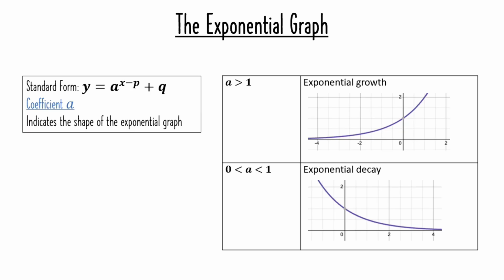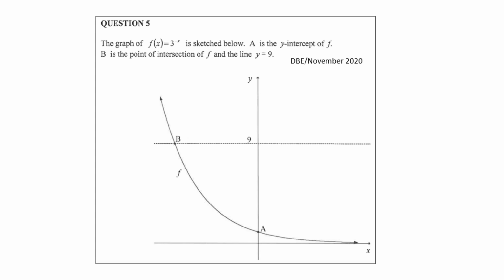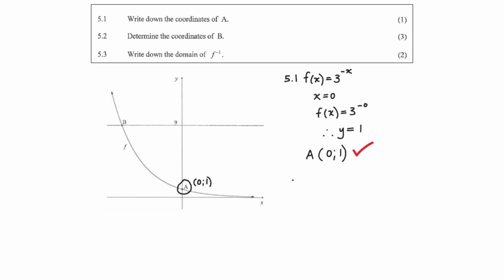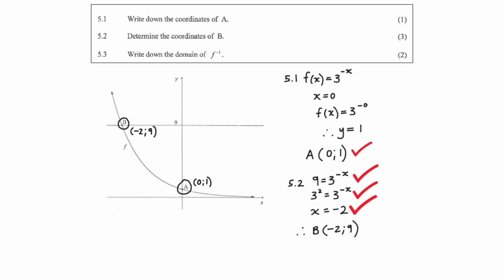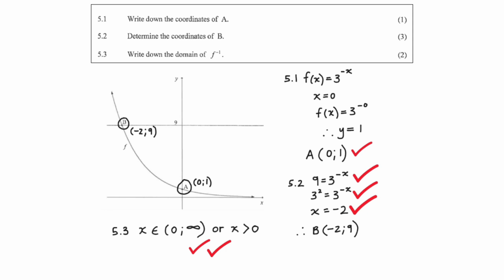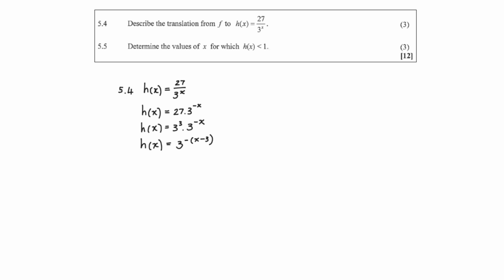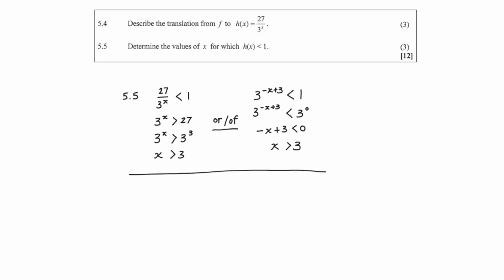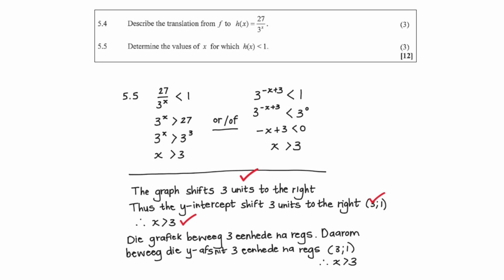Grade 12 Maths: Exponential Graphs Explained + DBE Past Paper Question | CAPS Exam Prep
Need a quick and clear revision on exponential functions before your final exams?
This short crash course (under 13 minutes) covers everything you need to ace this topic — from exponential growth vs decay to translations, intercepts, asymptotes, and domain & range — followed by a real DBE November 2020 past-paper question, explained step-by-step!

You’ll learn how to:
✅ Identify when a function shows exponential growth or decay
✅ Understand how parameters p and q shift the graph
✅ Find the x- and y-intercepts quickly
✅ Determine the domain and range correctly
✅ Describe transformations and translations
✅ Apply your knowledge to an exam-style question with full working shown

🎓 Perfect for:
Grade 12 students following the CAPS Mathematics curriculum preparing for Paper 1.

Let’s help more learners master Maths and reach their goals together! 🧠✨